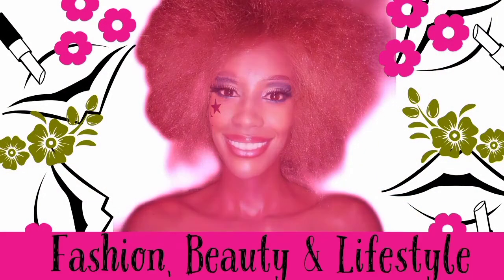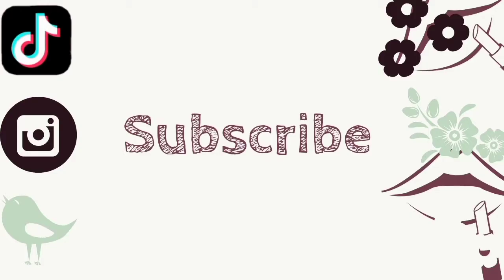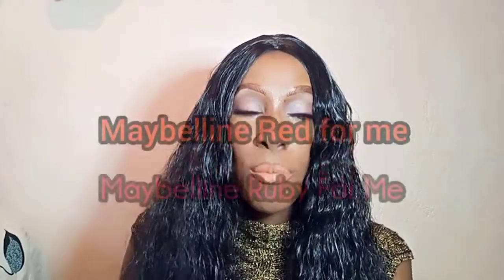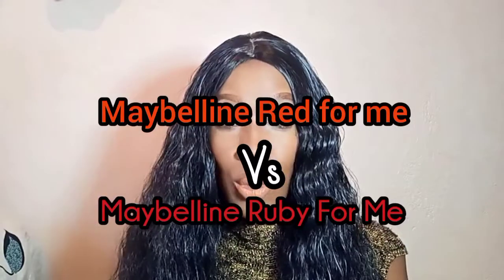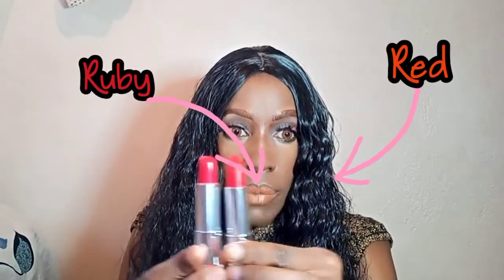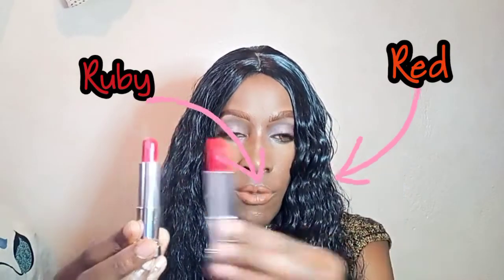Maybelline Ruby for me vs Maybelline red for me on Dark skin girls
Hi all
In this video, I’m comparing two popular shades from the Maybelline Color Sensational Made for All lipstick line: Red for Me and Ruby for Me. Both are marketed as universally flattering on all skin tones, but how do they really stack up?

First, I’ll swatch both shades side by side so you can see the subtle differences up close. Red for Me is a classic, balanced red, while Ruby for Me has a deeper, blue undertone that gives it a richer, more sophisticated vibe.

Next, I’ll apply both lipsticks to show how they look on the lips with different makeup styles and outfits. I’ll be testing them for pigmentation, texture, and wearability throughout the day. I'll also highlight their comfort level, transfer resistance, and how long they last without needing a touch-up.

By the end of the video, you’ll get my honest thoughts on which one feels like the better fit, whether you’re looking for a bold, timeless red or something a bit deeper and sultrier.